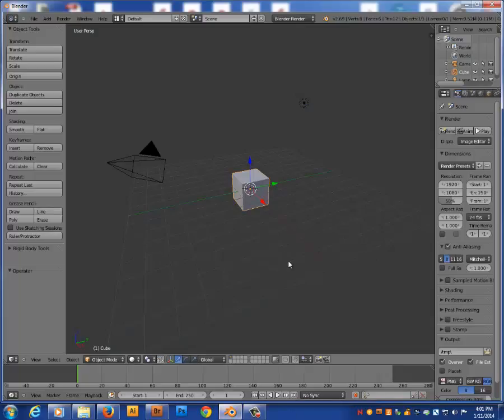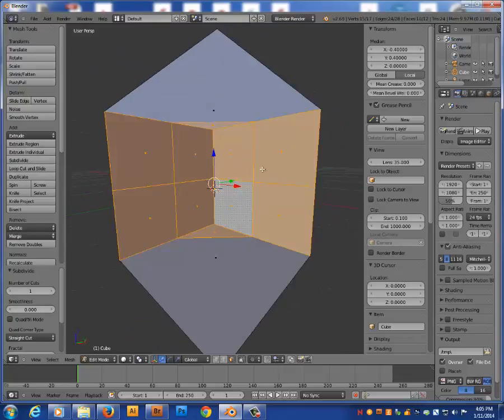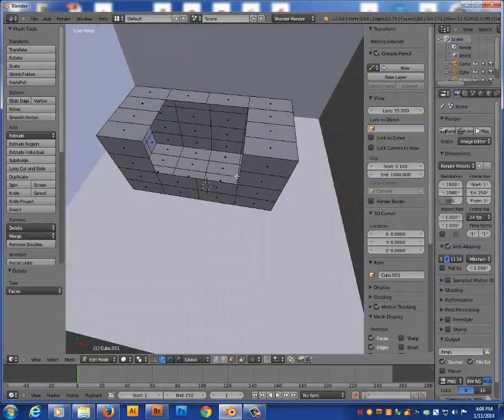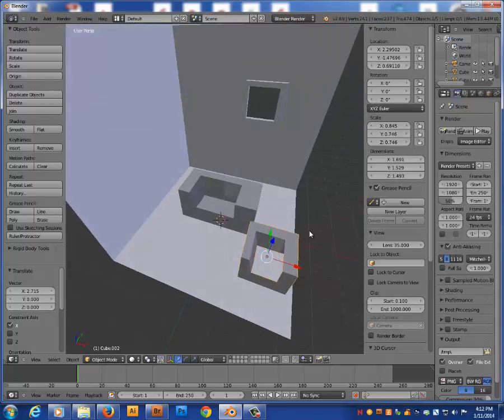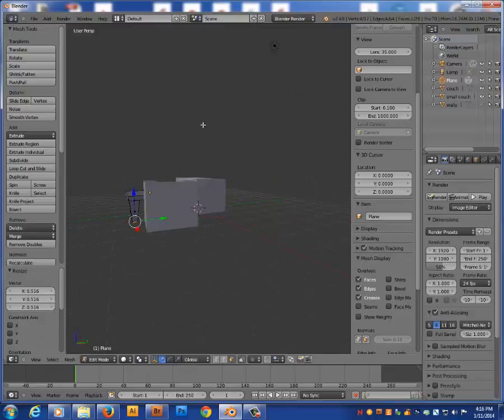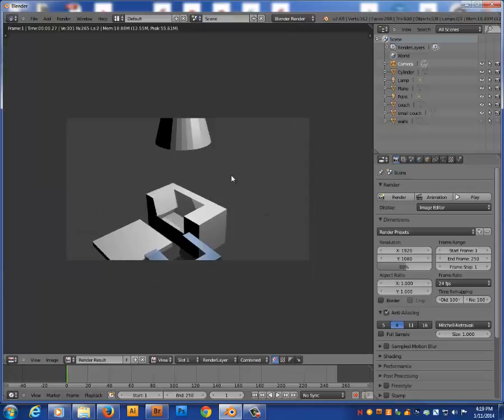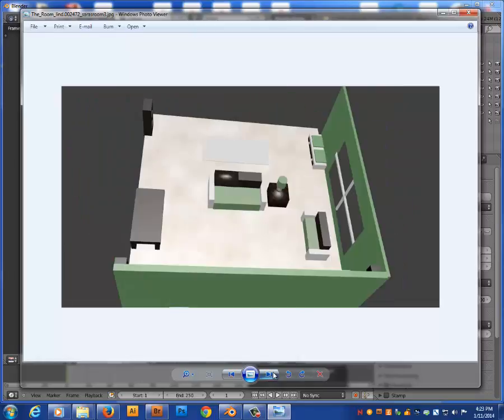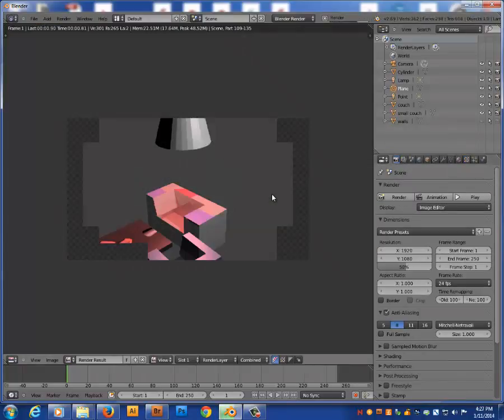room color texture faces